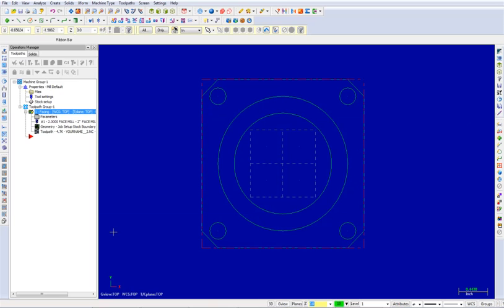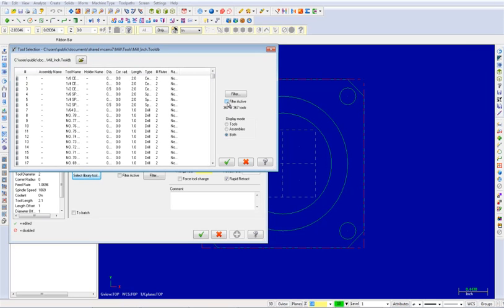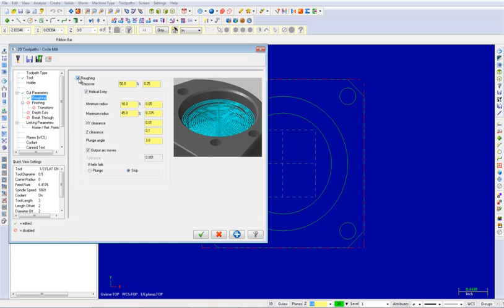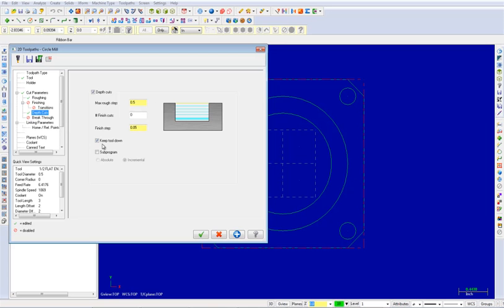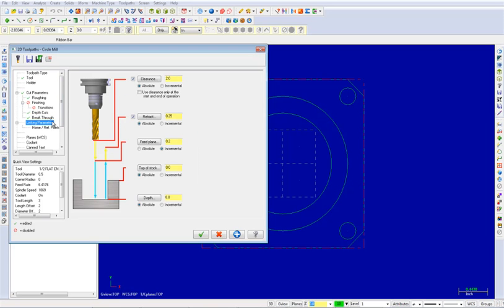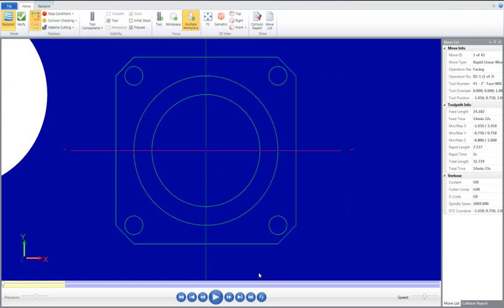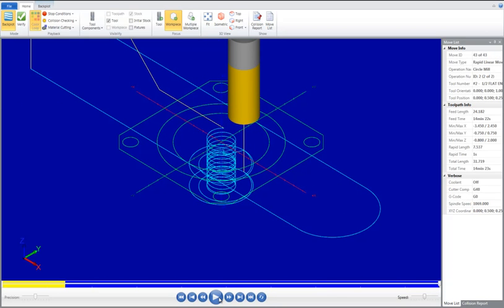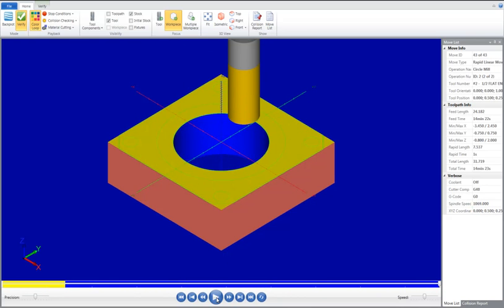Tutorial 2 Part 4 Circle Mill